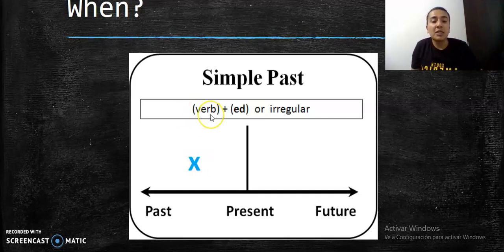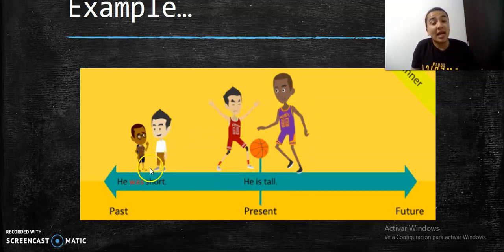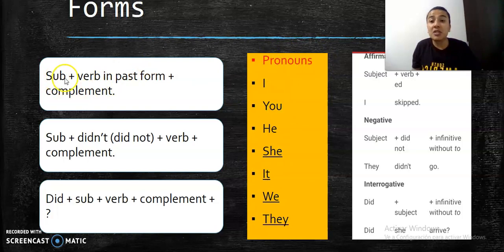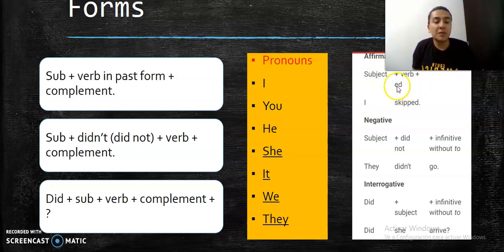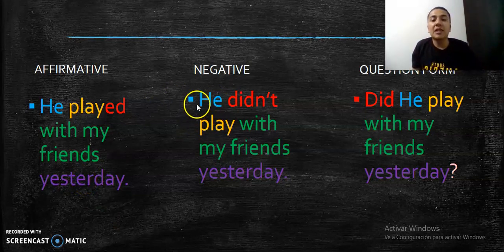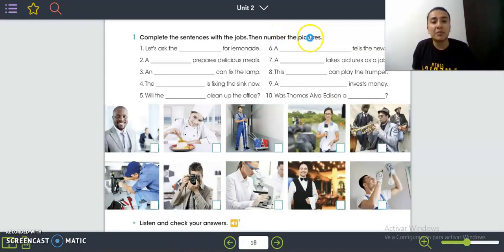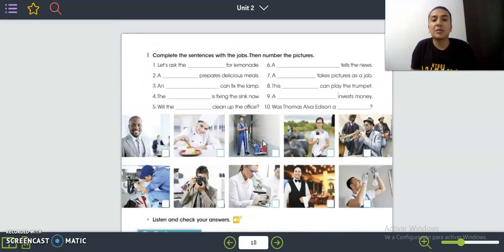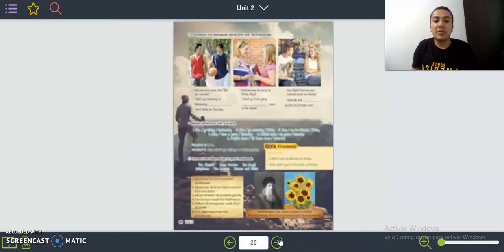Virtual Class - English- Fifth grade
Simple past class and assignment for the class of March 18th.